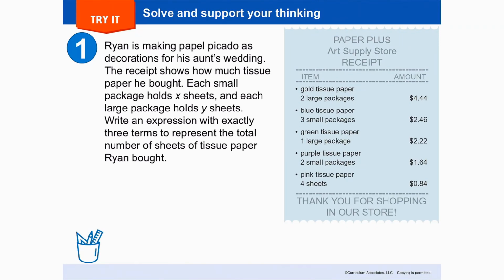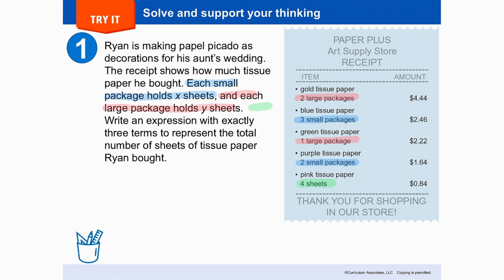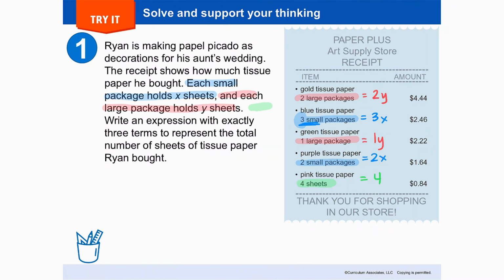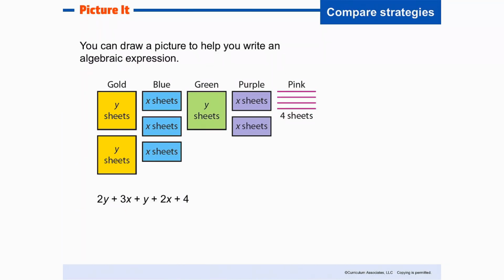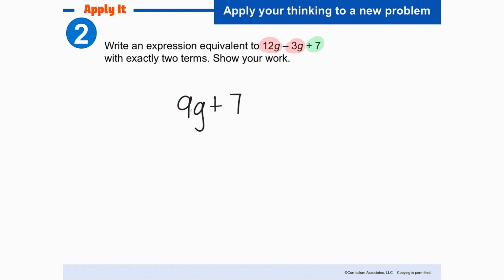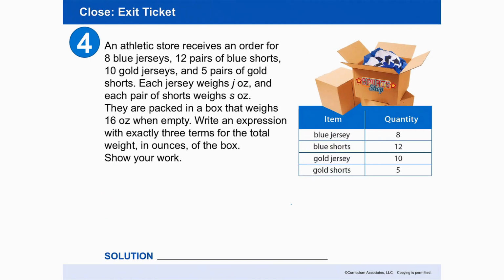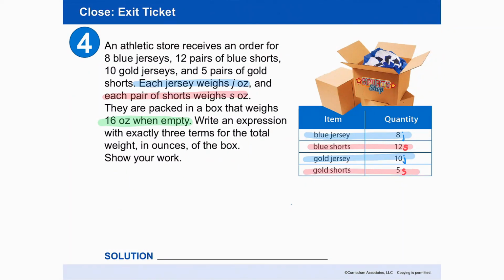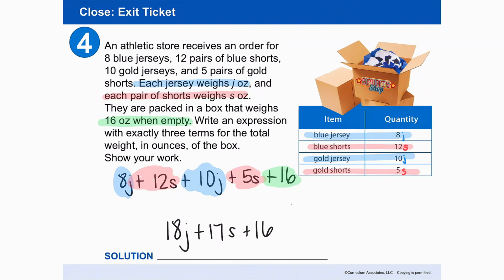Combining Like Terms